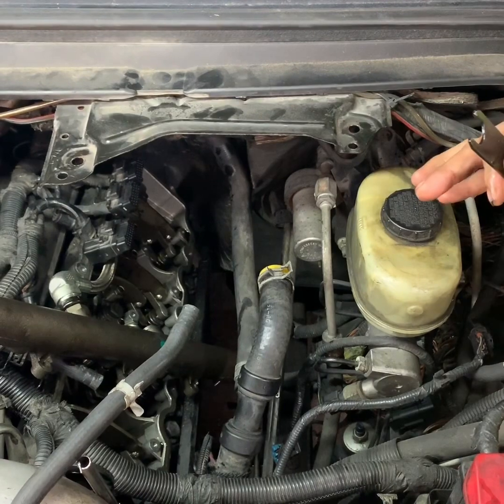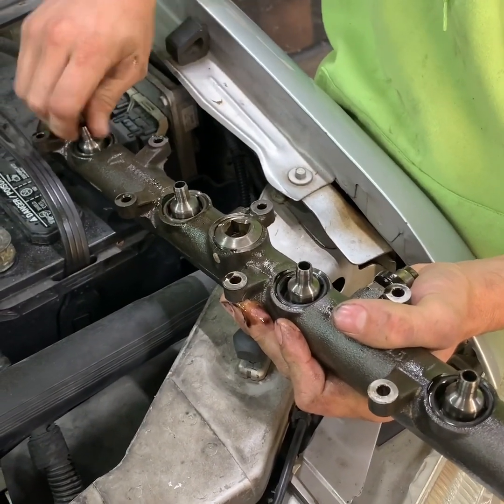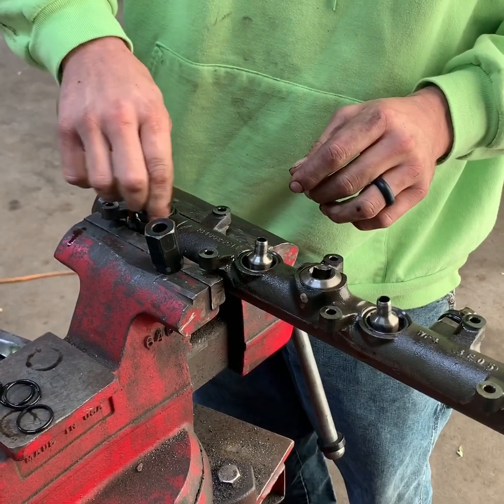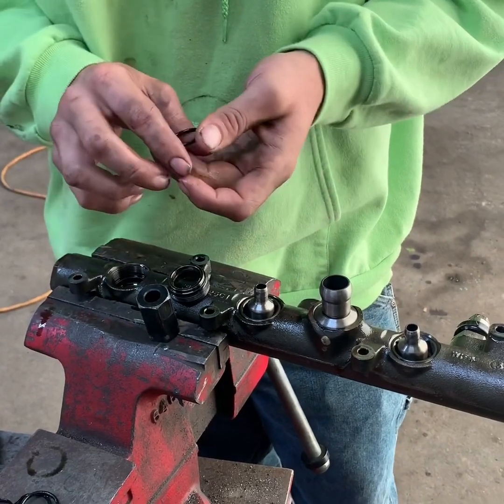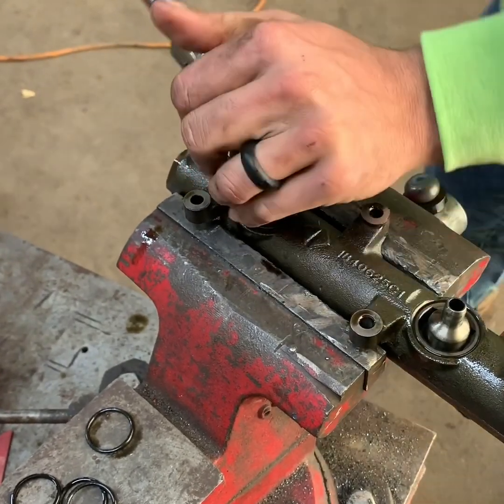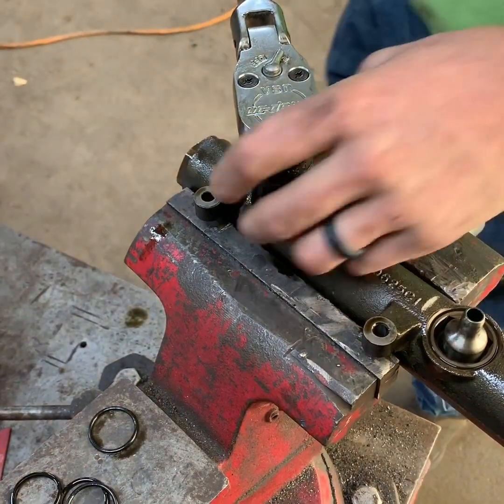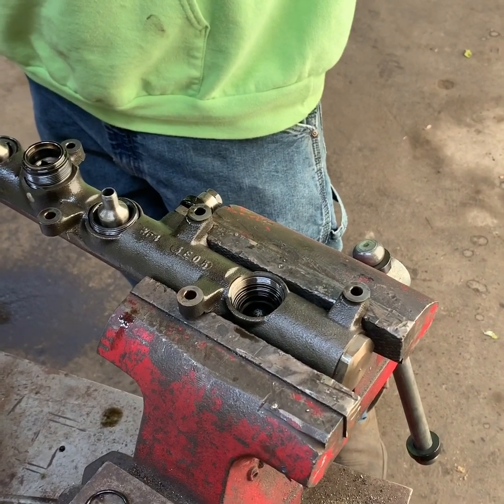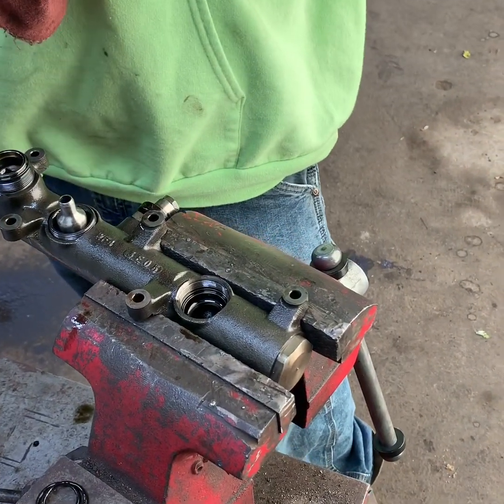How to rebuild a 6.0 Powerstroke oil rail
Rebuilding an oil rail for a 6.0 Powerstroke